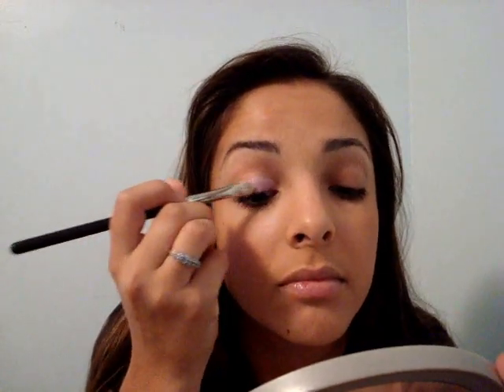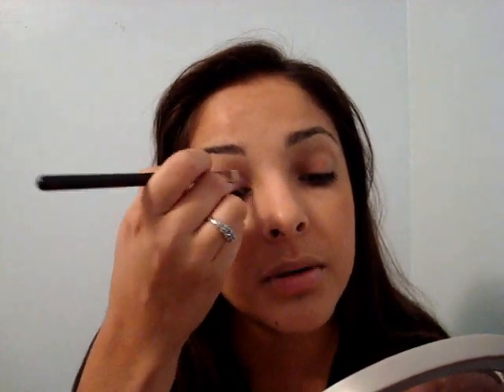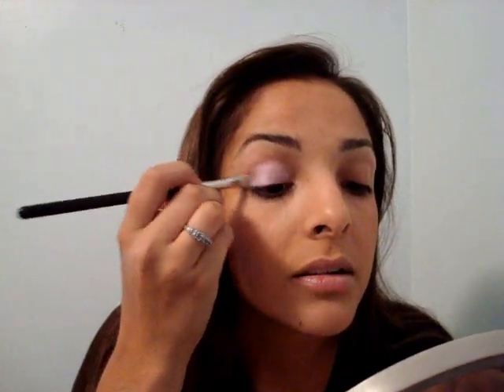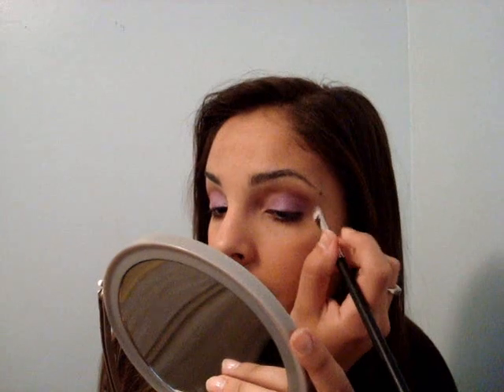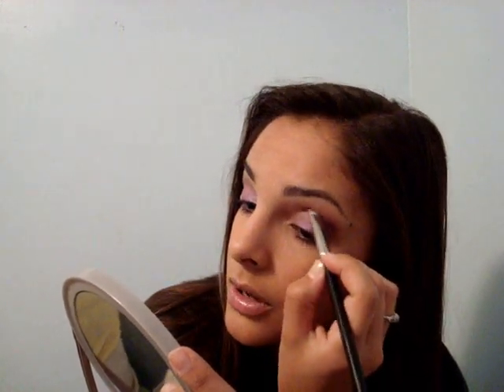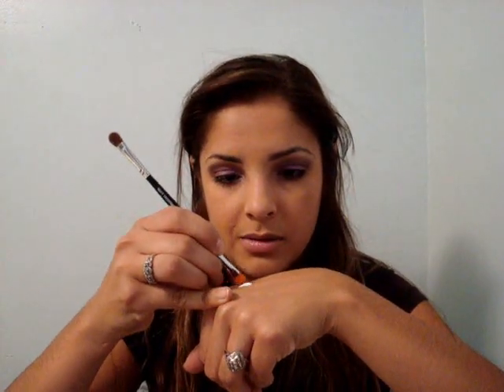TUTORIAL: Let's Get Dramatic Tonight Splash 2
EVEYRTHING I USED WAS FROM SPLASH except the lashes

sealer/base
lilac jewel e/s
seaside copper e/s
purple oasis e/s
indigo ice e/s
pineapple delight e/s
cosmic dust e/s
coastaliner black eyeliner
mysterious eel glitter
duo lash glue
#37 lashes from mac
black splash mascara
morning glow lipgloss
THIS LIPGLOSS IS BEAUTIFUL!